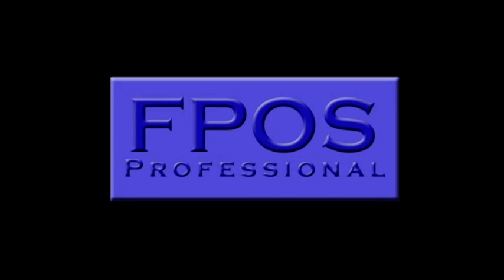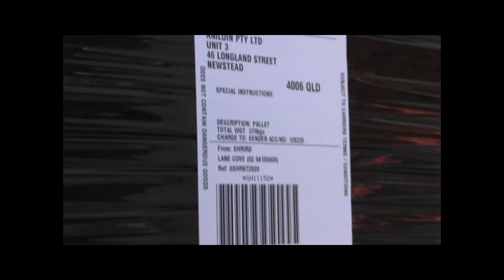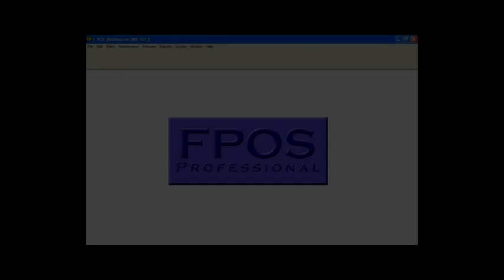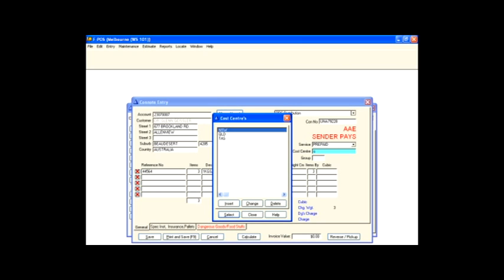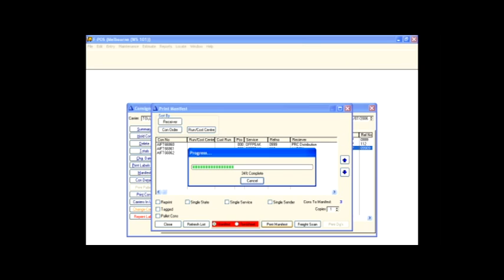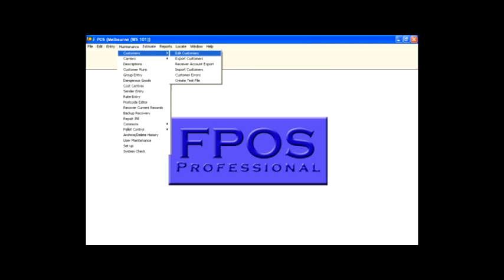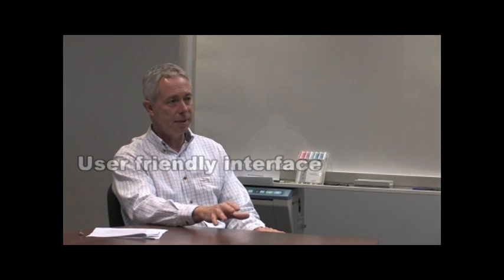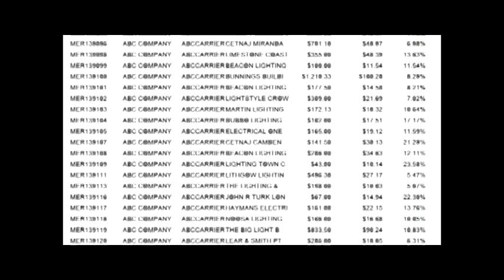Freight Management Software F-POS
F-POS has been designed to be user friendly with no steep learning curves. This makes F-POS the easiest yet most powerful dispatch system available for multi-Carrier users. F-POS produces carrier compliant labels and consignment notes (hard and soft copy) to suit all major transport companies. Data is transferred to the carriers in their required format by either FTP or email - free of charge.